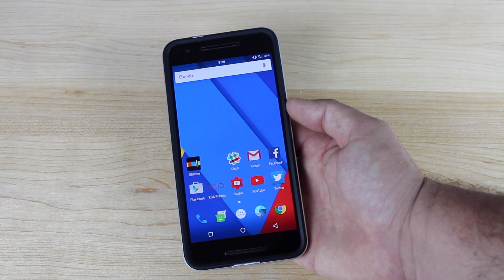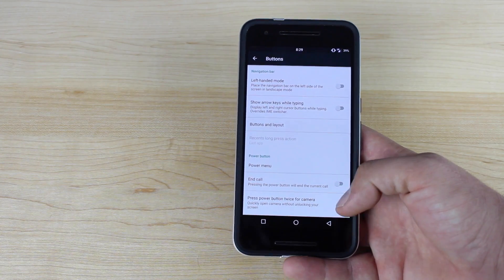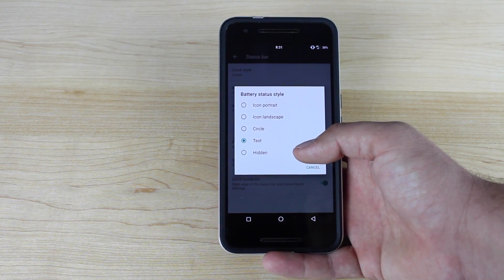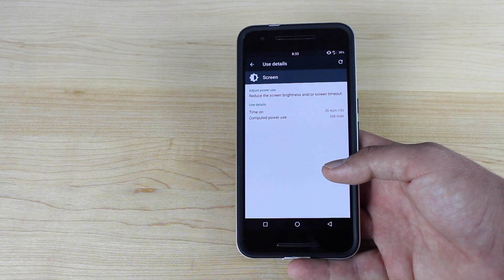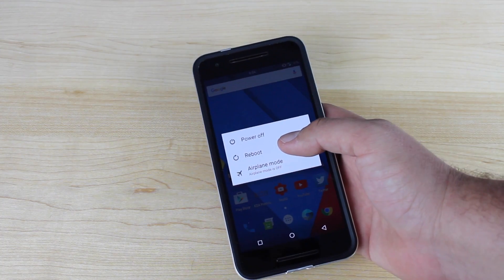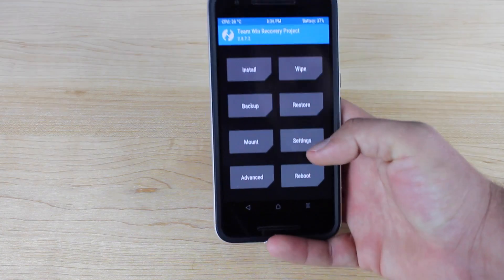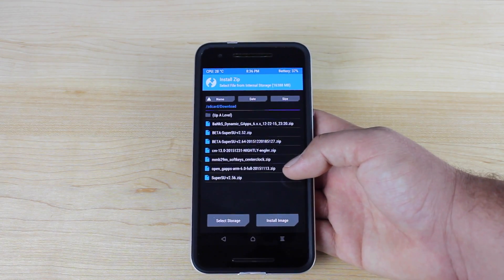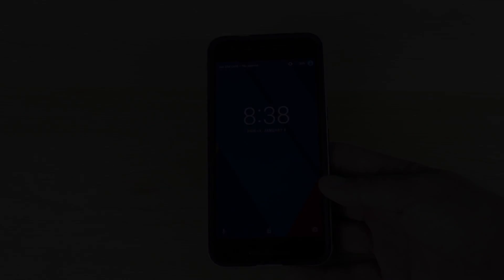Nexus 6P CyanogenMod 13 CM13 Review and Install!